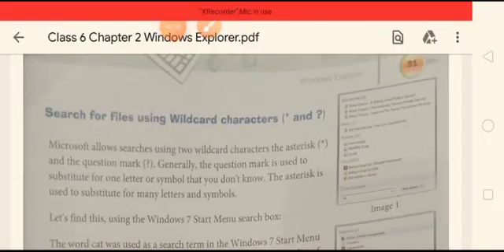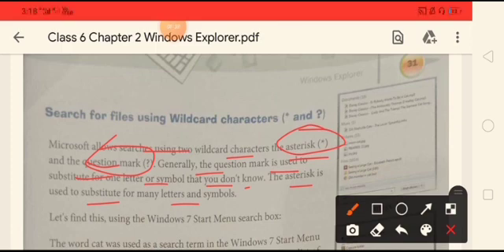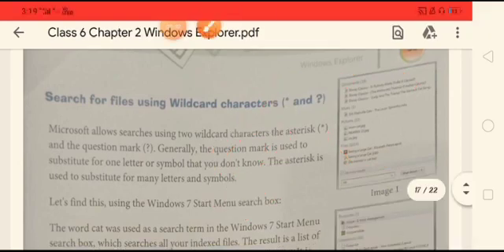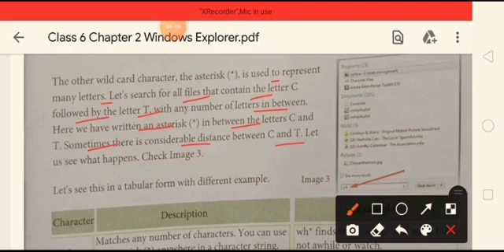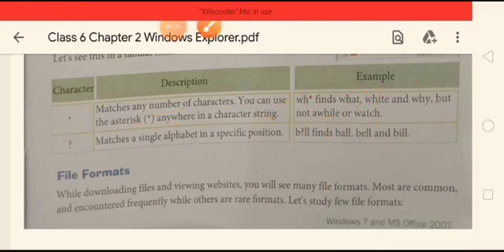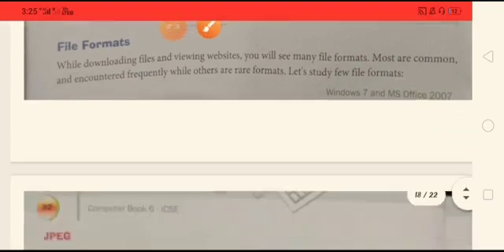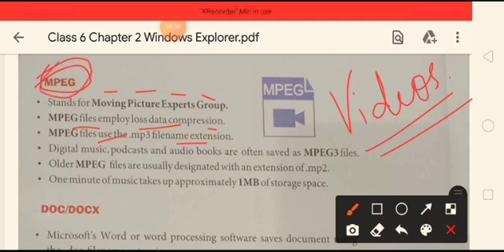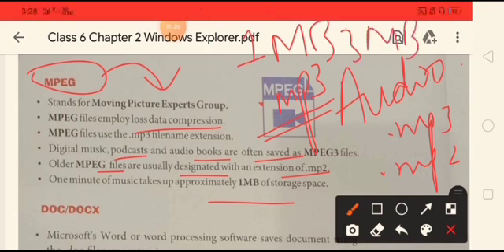Class VI Windows Explorer Part VI